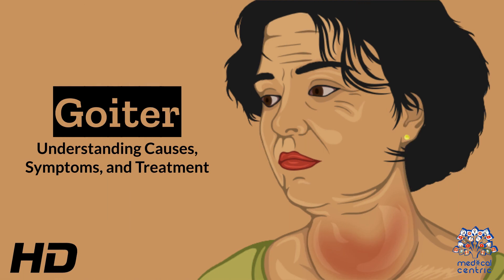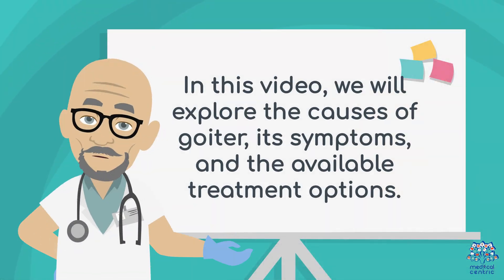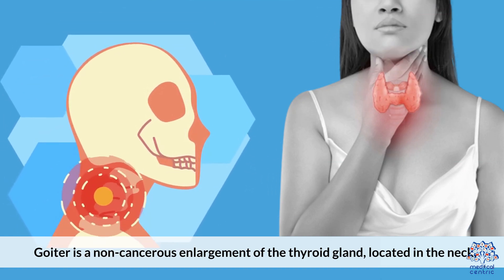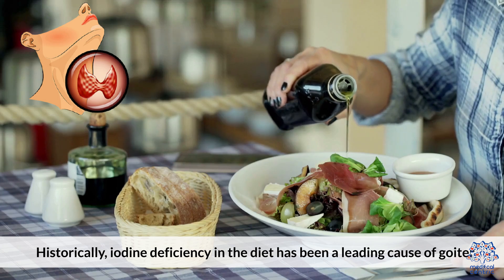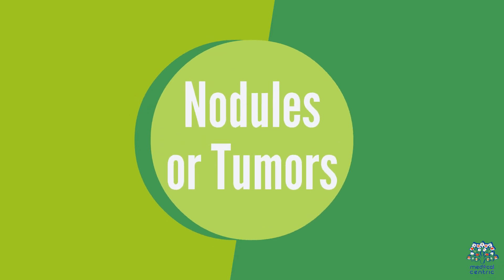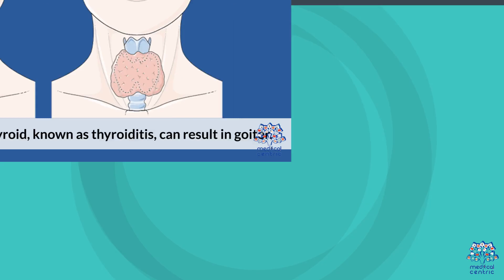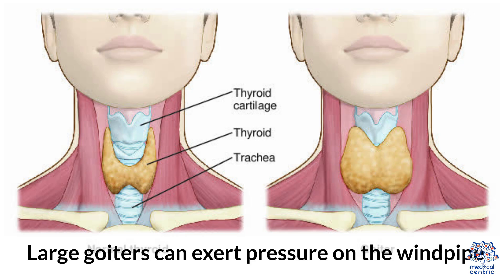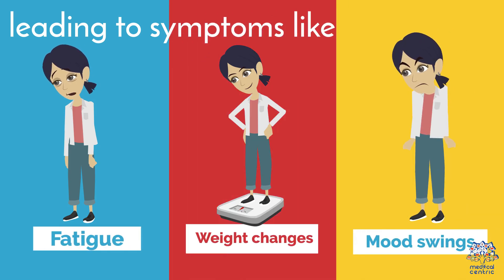Thyroid Troubles: Navigating Goiter - Causes, Symptoms, and Treatment Explained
Today, we embark on an informative journey into the realm of thyroid health, focusing on a common yet often misunderstood condition—Goiter. In this blog post, we'll dive deep into understanding the causes, recognizing the symptoms, and exploring effective treatment options for this thyroid-related concern.

Section 1: Demystifying Goiter
Goiter, characterized by the enlargement of the thyroid gland, is a condition that warrants attention. Let's begin by demystifying the intricacies of Goiter, delving into its causes and how it manifests in the thyroid gland.

Section 2: Understanding the Causes
Goiter can result from various factors, and understanding its root causes is crucial. We'll explore the role of iodine deficiency, autoimmune disorders, and other contributors that lead to the development of Goiter.

Section 3: Recognizing the Symptoms
Identifying Goiter involves recognizing its symptoms. From a visible swelling in the neck to potential effects on breathing and swallowing, we'll navigate through the signs that may indicate the presence of Goiter.

Section 4: Diagnosis and Evaluation
A proper diagnosis is key to effective management. We'll discuss the diagnostic methods employed by healthcare professionals, from physical examinations to imaging studies, to evaluate the extent and nature of Goiter.

Section 5: Treatment Options
The good news is that Goiter is often manageable with appropriate treatment. We'll explore the spectrum of treatment options, including medication, lifestyle changes, and, in some cases, surgical interventions, offering insights into making informed decisions for optimal health.

Section 6: Lifestyle Considerations
Maintaining thyroid health extends beyond medical treatments. We'll discuss lifestyle considerations that can positively impact Goiter management, from dietary choices to stress management techniques.

Section 7: Goiter Prevention
Prevention is always a proactive approach. We'll highlight preventive measures, including the role of iodine in thyroid health, and how incorporating these strategies can contribute to a healthier thyroid.

Conclusion: Empowering Thyroid Health
As we conclude our exploration of Goiter, let's carry forward the knowledge gained. Share this blog post to raise awareness about Goiter, empowering individuals to recognize its signs, understand its causes, and make informed choices for a healthier thyroid.